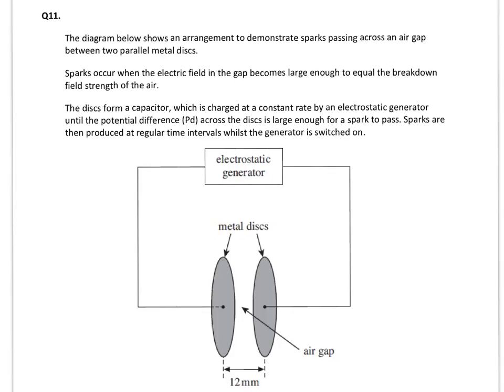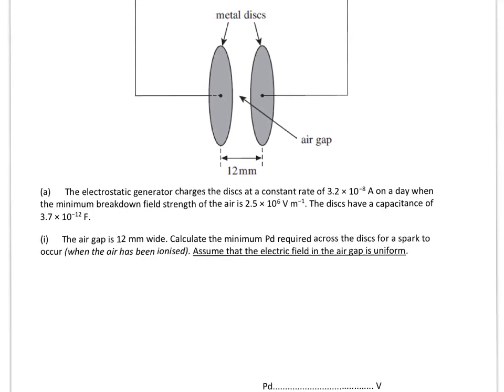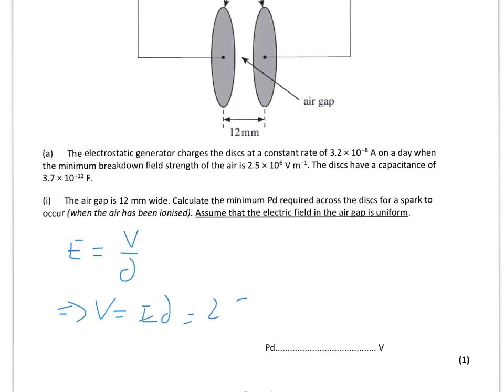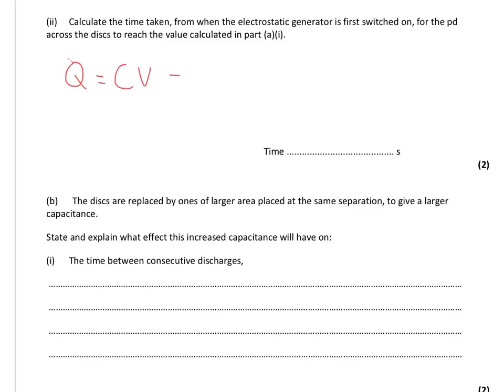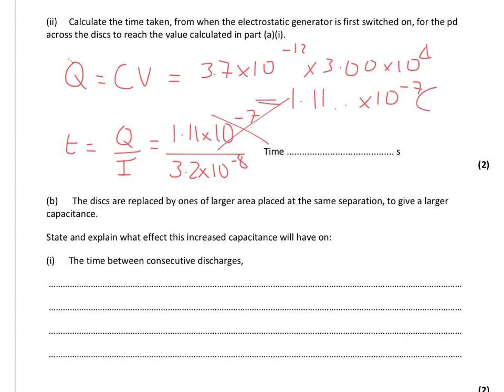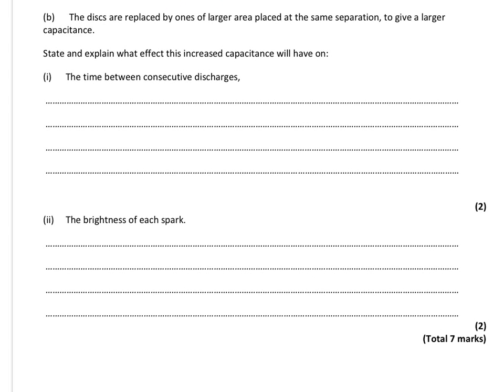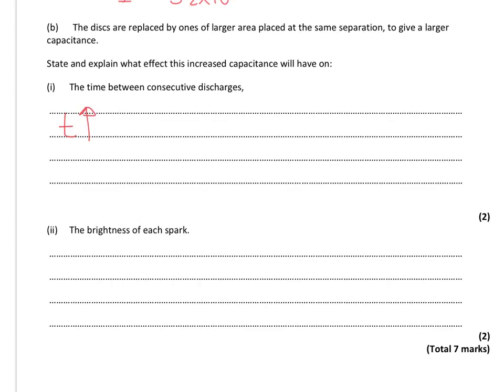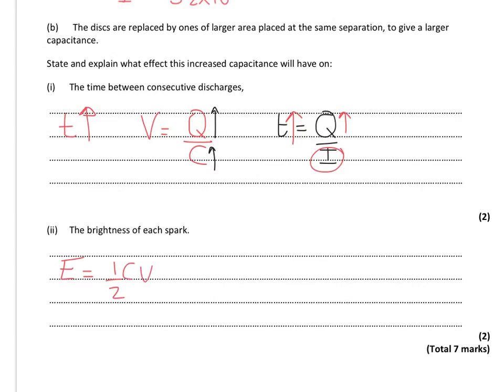Gravitational and Electric Fields EOUT Question 3